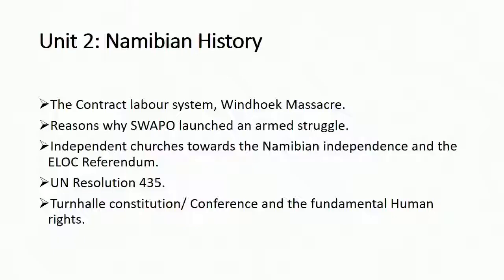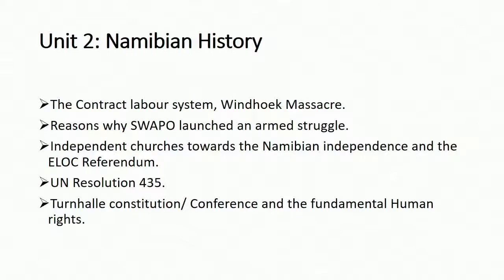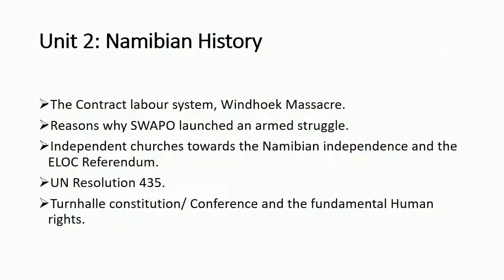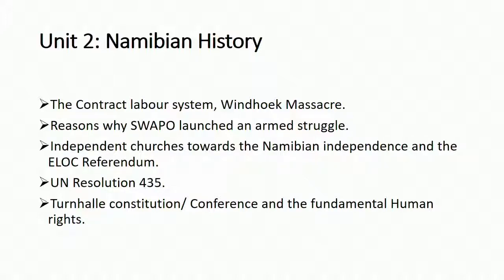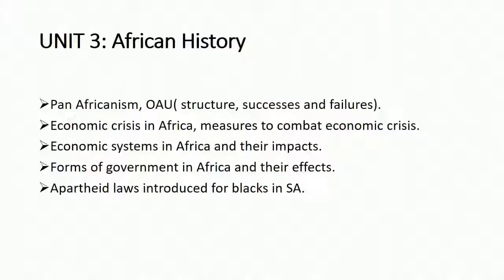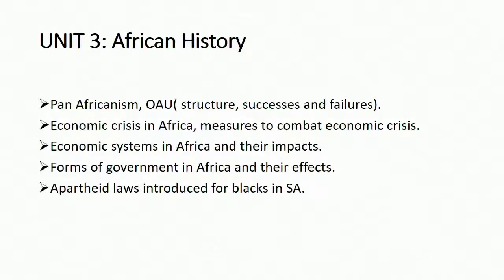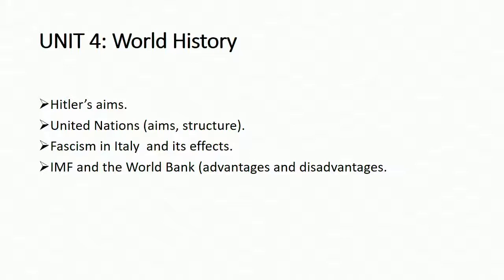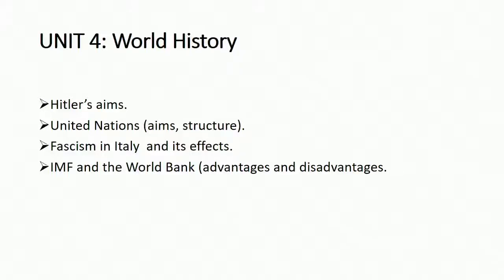IOL CC ACP SSC11 2020